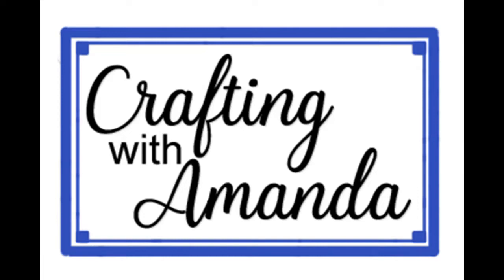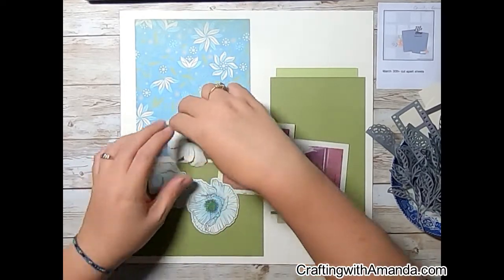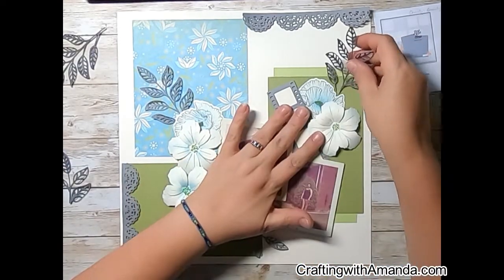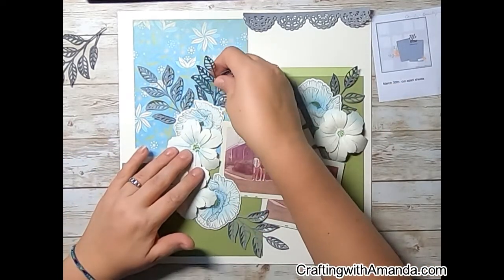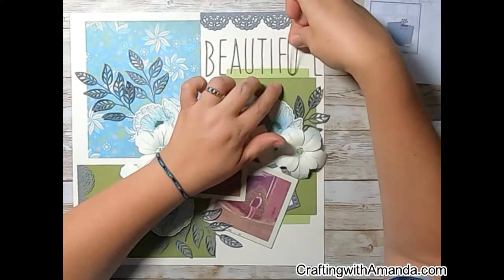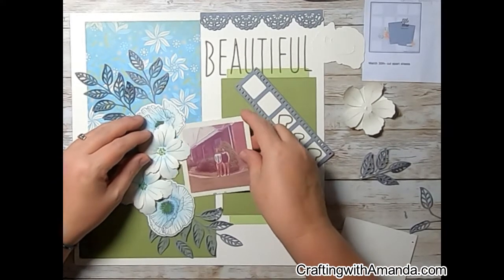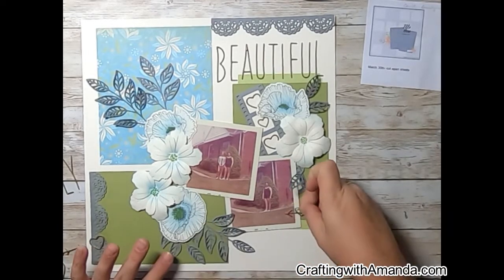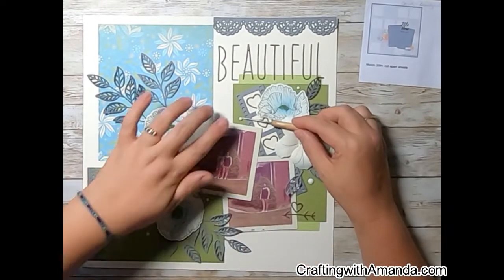30 days of Sketches Christy's Beautiful Life Day 30 Heritage Album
I have hundreds of photos of my Mom and others from the 50-70s. This month I plan to take advantage of the 30 days of sketches from Christy's Beautiful life and make some progress with my Mom's old photos.

Some are participating every day.  Others just a few.  My goal is to do them all, but I might not finish before the end of the month  lol

30 Days of Sketches Christy's Beautiful Life Round 9
📌Crafting With Amanda It's Me!📌

30 days of Sketches Christy's Beautiful Life Day 30 Heritage Album

Music used with Permission:
Sean Paxton